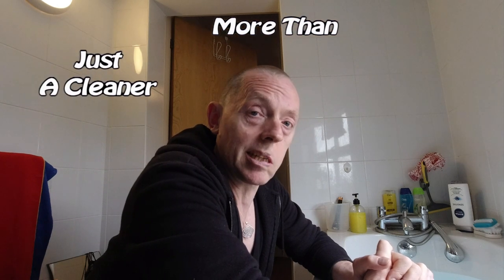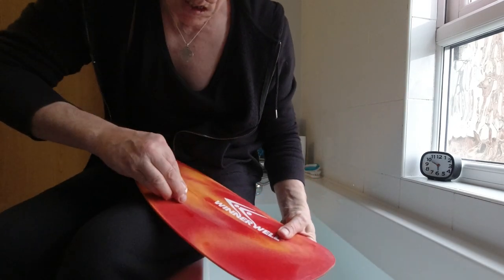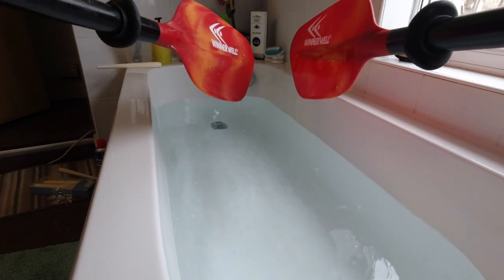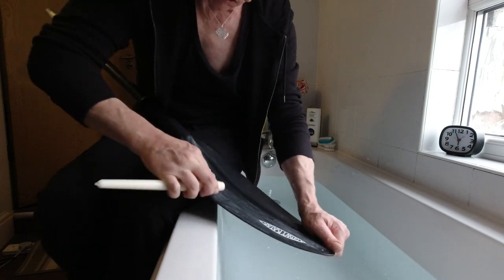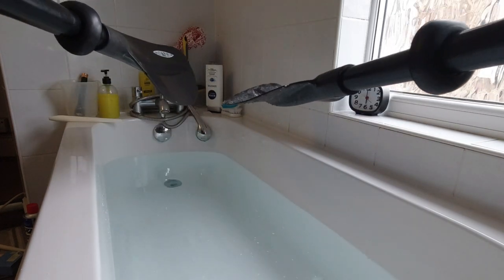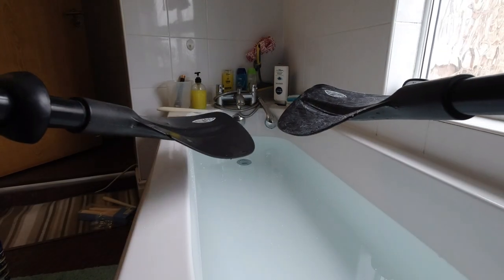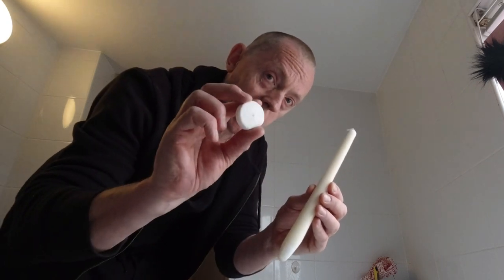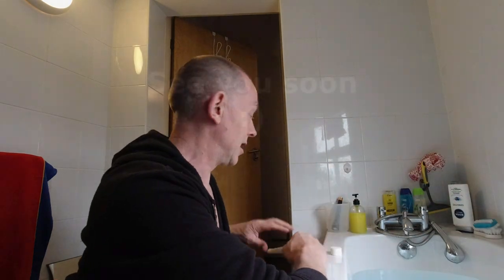Testing the Easy Dripless Paddle Hack, with A Twist - for kayaks canoes & paddlers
Testing the Easy Dripless Paddle Hack with A Twist -
Want to know how to make your kayak paddles stop dripping water into your boat?
After seeing this video with a tip on how to reduce water dripping into the boat from the paddles, I thought I'd give it a go with what I had to hand. You might have the same things to hand :)
Off cam I've applied two 'coats' and buffed to a shine.
currently around £60

00:00 Hello paddlers
00:38 What am I using?
00:58 What else?
01:17 And what!?!
01:30 Testing before application
01:36 Test #1
03:03 Test #2
04:39 Test #3
06:12 The winner is...
07:01 Thanks for watching :)